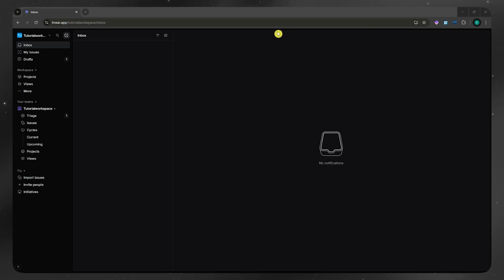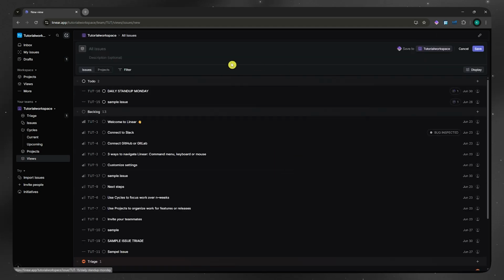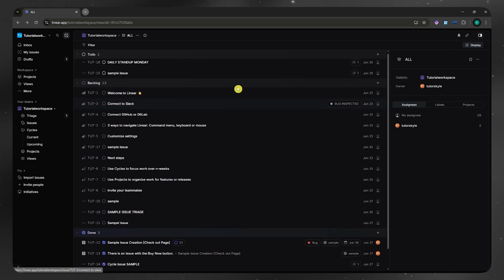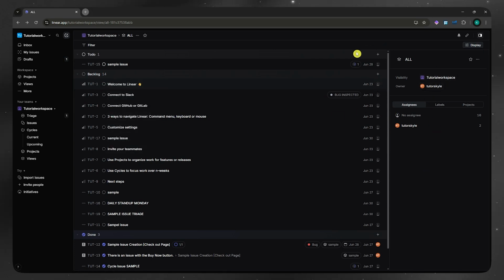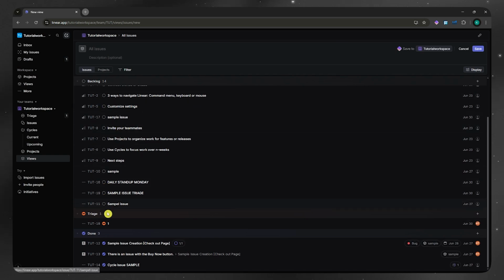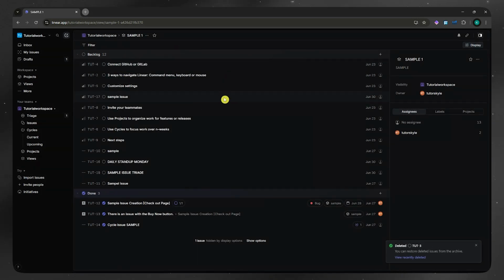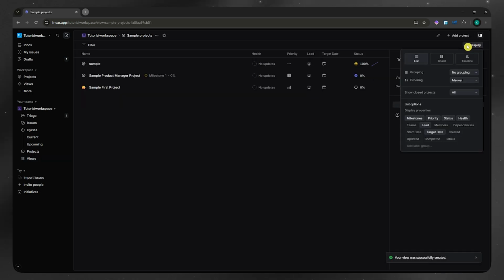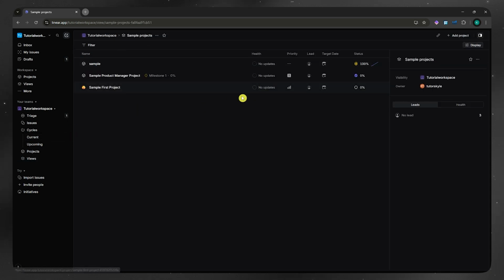How to Create Custom Views in Linear | Filter Issues & Projects Like a Pro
Want to make your project management workflow in Linear even more efficient? In this quick tutorial, I’ll show you how to create Custom Views in Linear so you can filter, organize, and focus on what matters most.

Timeline:
0:00 – Intro: Why Custom Views Make Linear More Powerful
0:26 – How to Access the Views Section in Linear
0:56 – Creating Your First Custom View (Issues)
1:25 – Organizing & Moving Issues in a View
1:56 – Creating a Second Custom View
2:28 – Deleting & Cleaning Up Issues in a View
2:59 – Switching Between Issue Views & Project Views
3:31 – Creating Custom Project Views
4:03 – Filtering Projects in a Custom View
4:33 – Wrap-Up & Next Steps

Learn how to:
✅ Set up Custom Views in Linear
✅ Use filters to highlight key issues
✅ Save and share views with your team
✅ Stay on top of priorities effortlessly

Perfect for product managers, designers, engineers, and startup teams who want to boost productivity and stay organized using Linear.